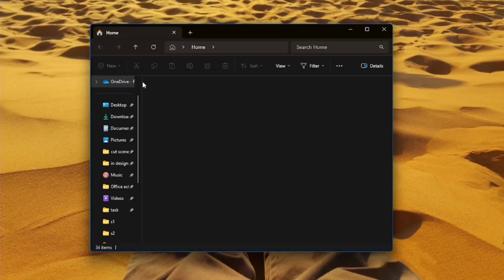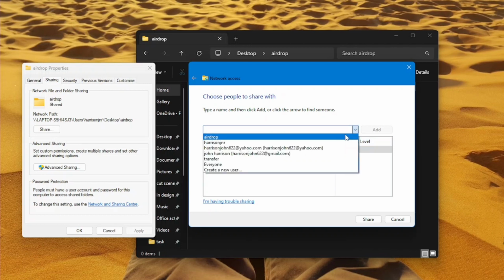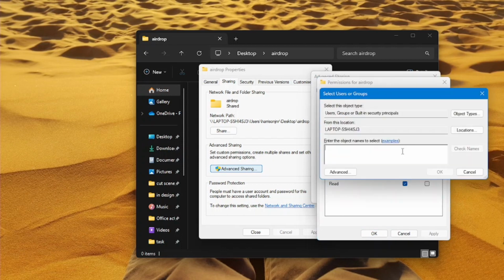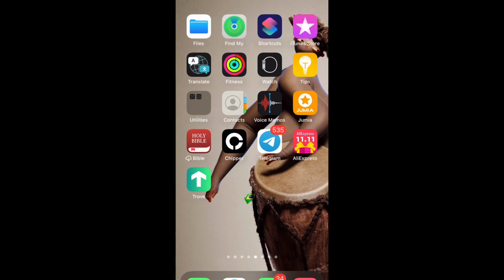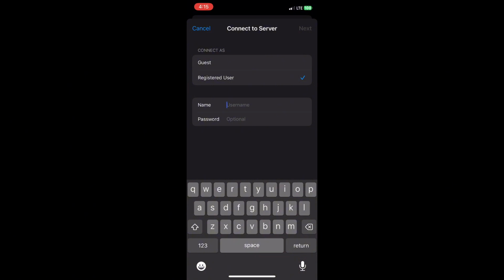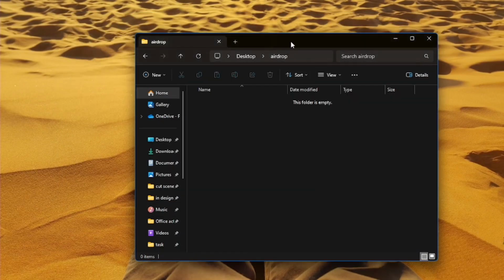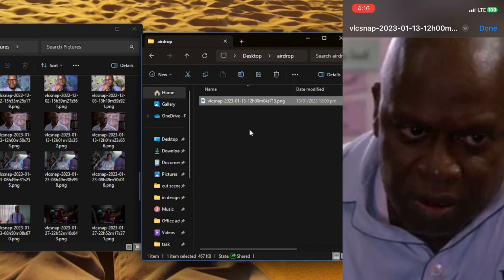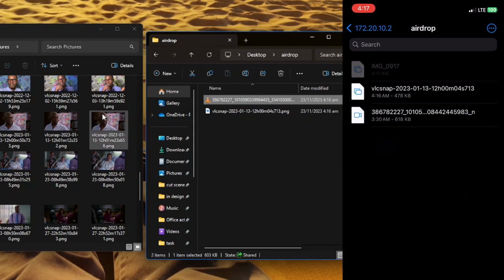How to airdrop from windows to an iPhone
transfer files easily from an iphone to your windows pc